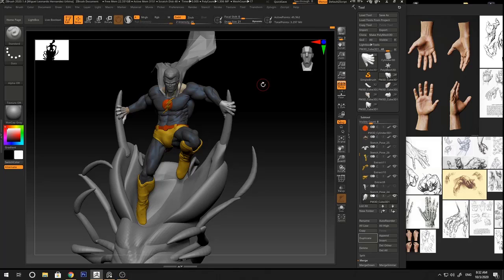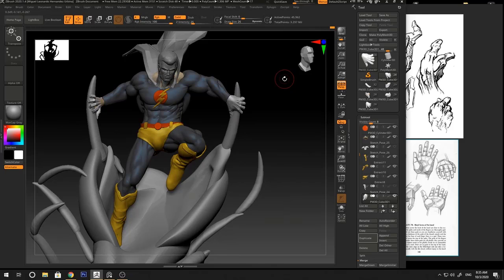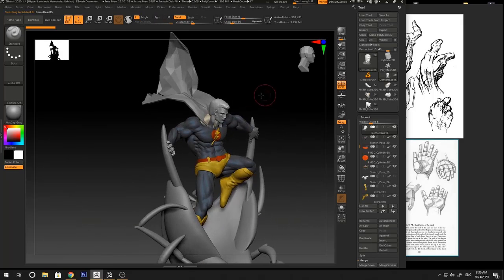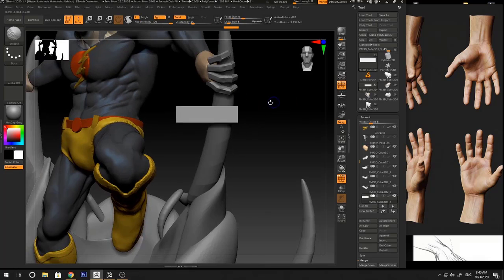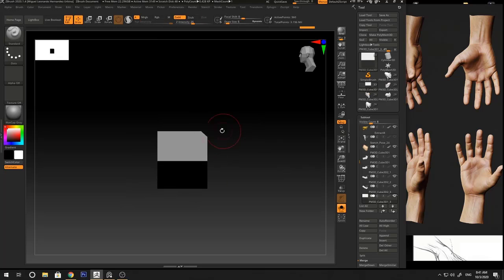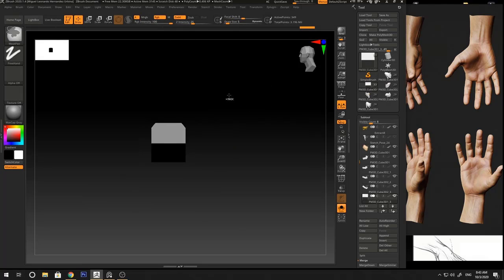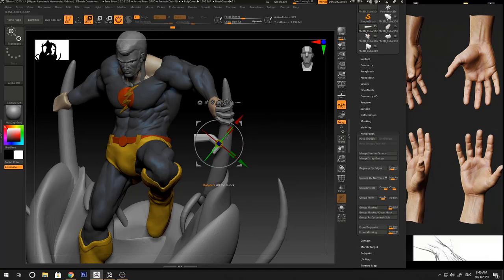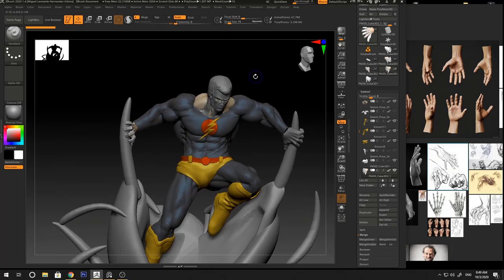Beginner Character Sculpt with Miguel (Part - 08)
Do you Struggle to make characters?

0:00 What is in this video
0:15 Introduction
3:45 What we are gonna learn in this video
5:11 Where I started
6:16 Sculpt palm
7:05 Creating the basic shape of the finger
11:16 Divide fingers in 3 parts

If yes Miguel demonstrates how to do Hand sculpting.

Goal :

At the end of this video, you will be able to create the base hand shape.

If you like this video and want to see more then please like, comment, and share this on your social network that will help more artists and please SUBSCRIBE to our channel so that you don't miss our future videos.